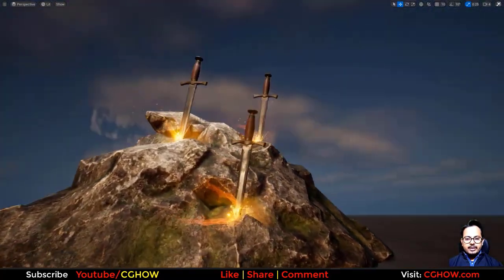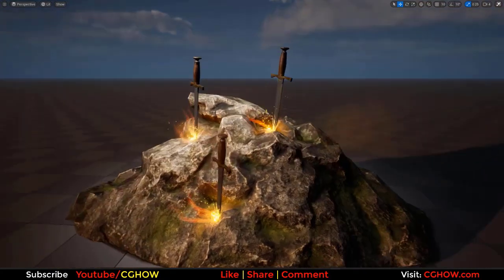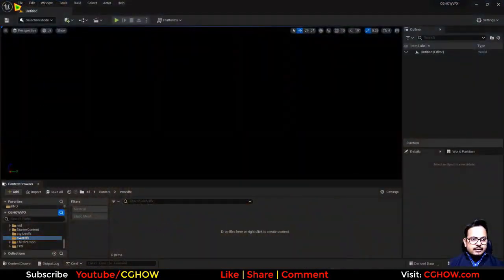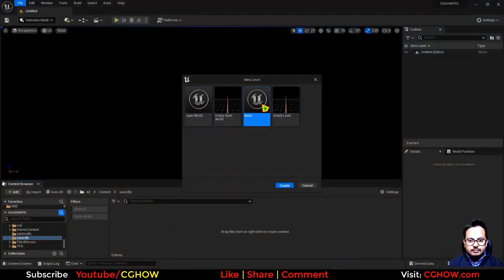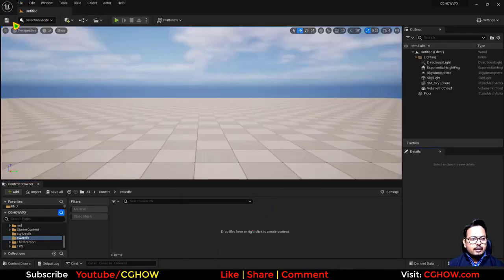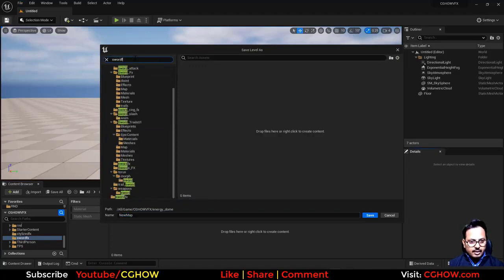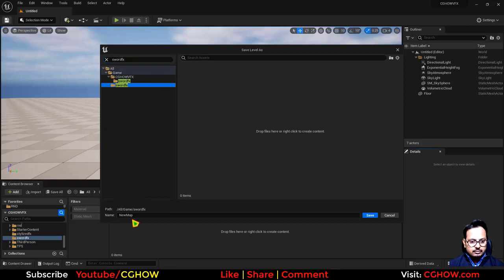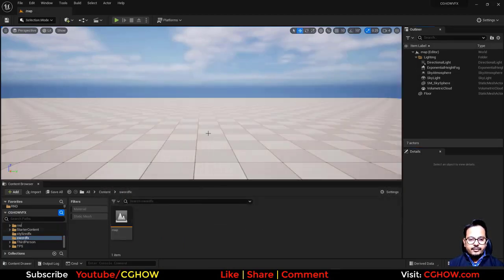How to Create Stunning Sword FX in UE5.1 Niagara - Sneak Peek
In this Unreal Engine 5.1 Niagara tutorial, we kick off a step-by-step sneak peek into building a stunning sword visual effect from scratch! ⚔️✨

📌 What You'll Learn:
📁 Setting up your project level and FX folder structure
💫 Creating a new Niagara System for weapon FX
🗡️ Configuring Mesh Renderers and sourcing sword assets
💡 Tips and best practices for crafting clean real-time VFX in UE 5.1
⏱️ Timestamps:
00:00 - Intro & Preview
00:10 - Project Setup & Organizing Folders
00:36 - Creating the Niagara System
01:25 - Mesh Renderer Setup & Sword Asset Selection
🔗 Useful Links & Resources: